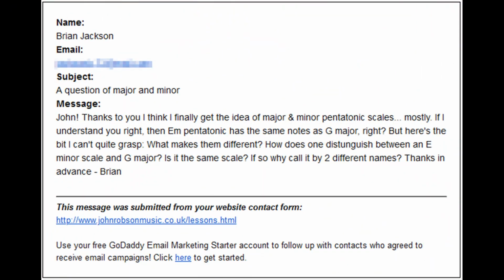A Question of Major & Minor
Today I answer a viewer's question on the topic of major & minor pentatonic scales